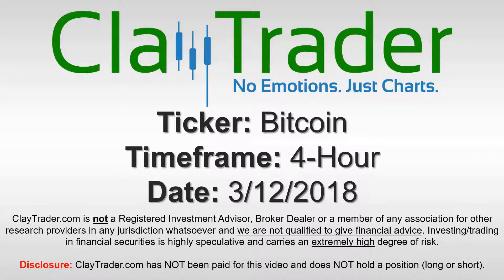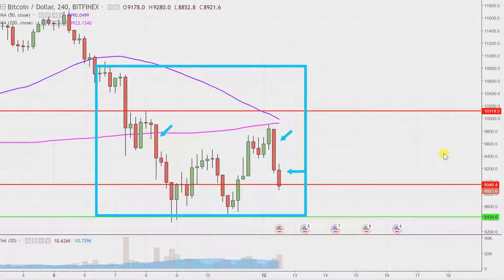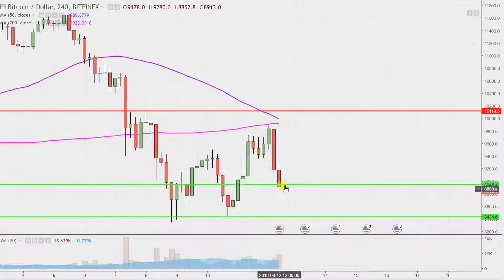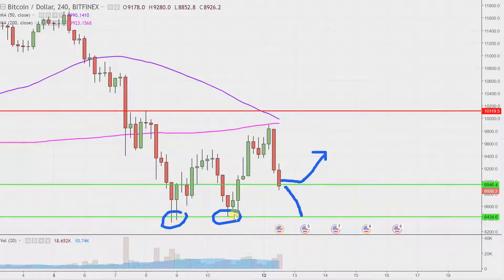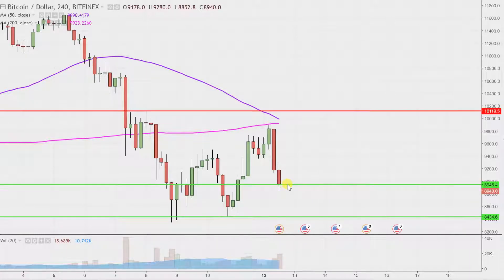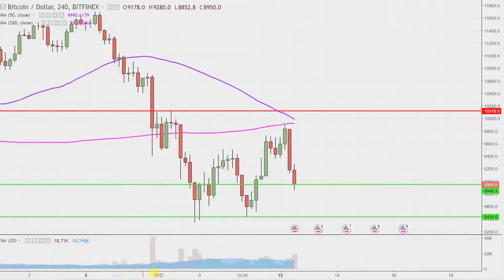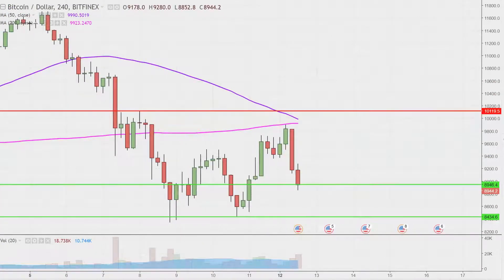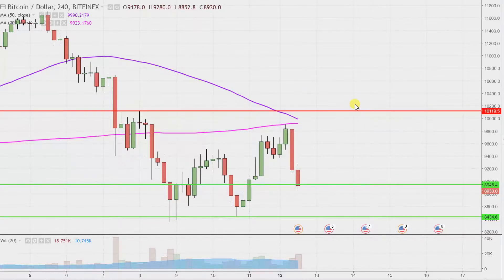Bitcoin Chart Technical Analysis for 03-12-18